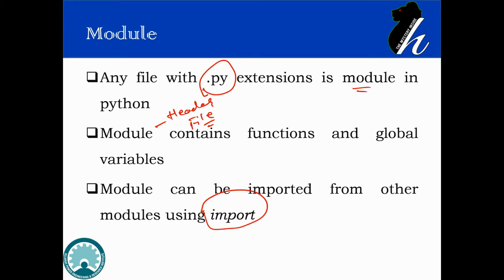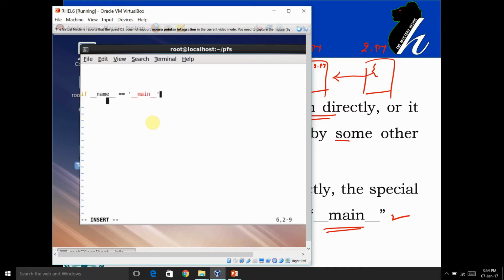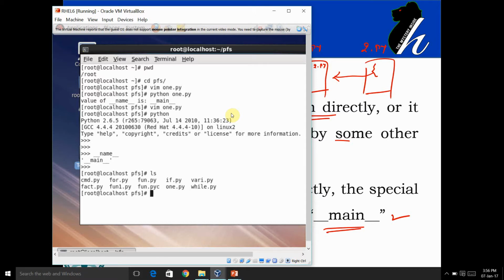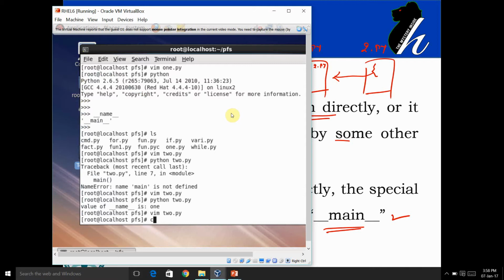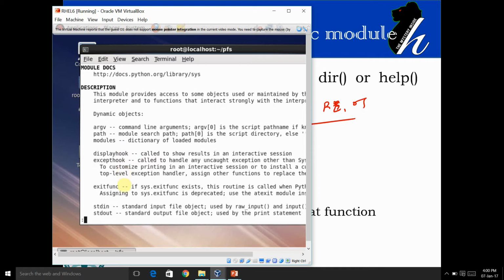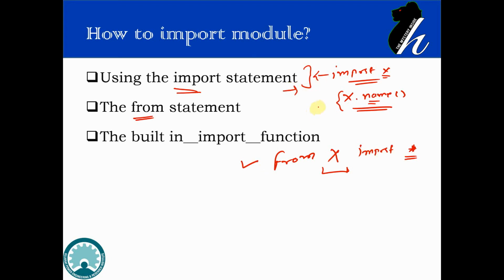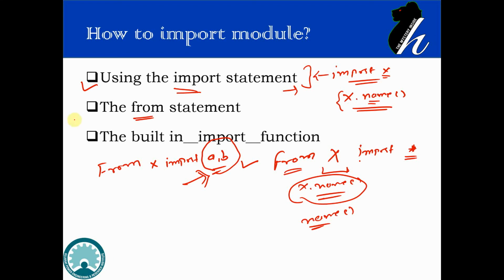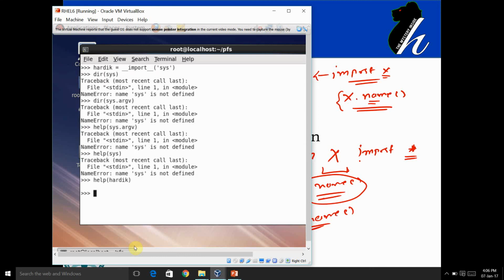Module in Python-lesson 4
This video explains about Python modules from basics. It explains how to create and import the python modules.